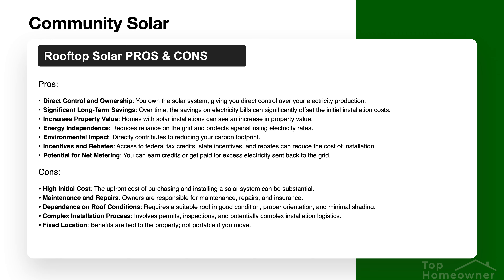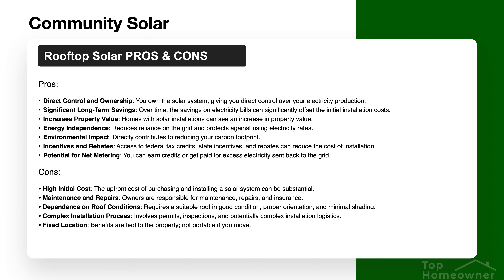Solar Savings or Solar Scam? Community vs. Rooftop Solar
Explore the Best Solar Option: Community vs. Rooftop Solar.
Unlock Additional Info Below
👇 CLICK ...MORE 👇 For Links and Resources

Thinking about solar energy but not sure if Community Solar or Rooftop Solar is right for you? This video is here to help you figure out the best fit for your life, money, and energy needs.

Community Solar is a great option if you can't put solar panels on your own roof. Maybe you rent, have a lot of shade, or just don't want to pay a lot upfront. It lets you use solar energy from a solar farm somewhere else. You still save on your electric bill and help the planet.

Rooftop Solar is for you if you have a good spot for panels and want to save money over time. You'll learn about the benefits, what it takes to get started, and how it can pay off by lowering your bills and maybe even making your house worth more.

📌 Helpful Link(s)
Complete Guide to Community Solar
Community Solar Pricing Models

0:00 Intro
0:16 Community Solar Explained
0:47 Pricing Models
2:20 Comparison Tools
2:53 Pros and Cons
4:00 Top 3 Things to Consider